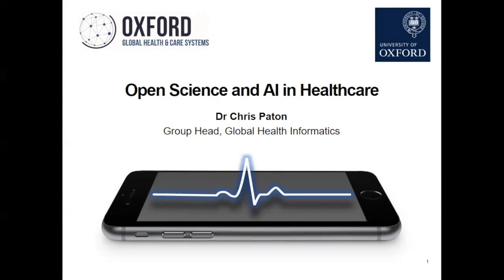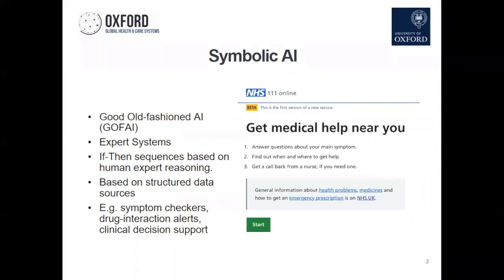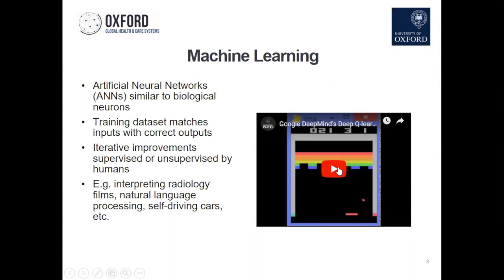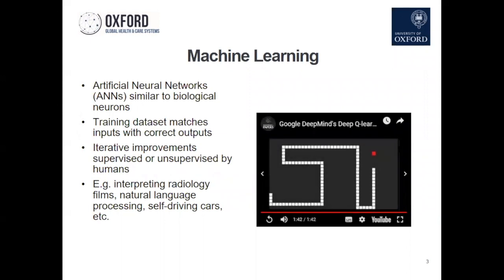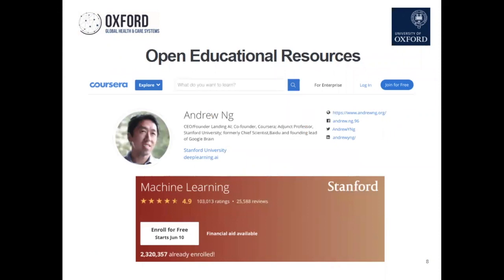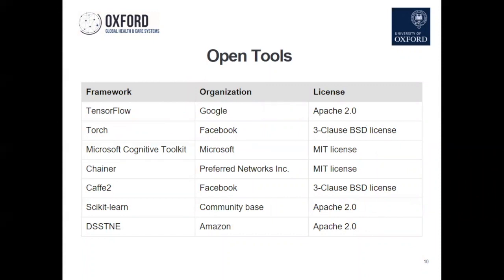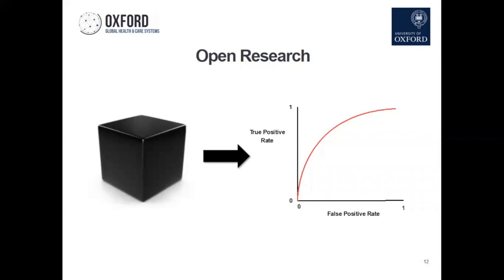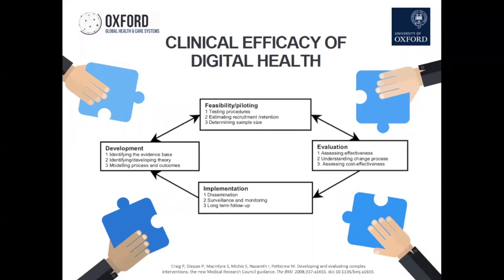Chris Paton - Open Science and AI in Healthcare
Dr Chris Paton, clinical researcher at the Centre for Tropical Medicine and Global Health at the University of Oxford discusses his recent paper on Open Science and Artificial Intelligence in healthcare.